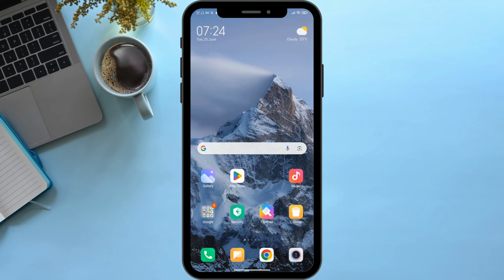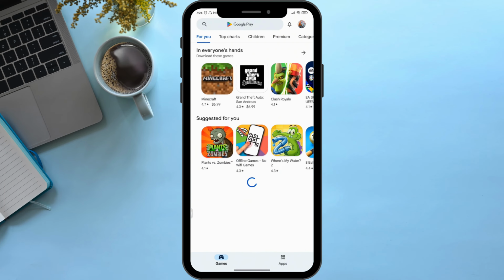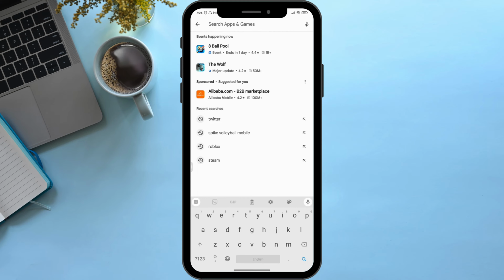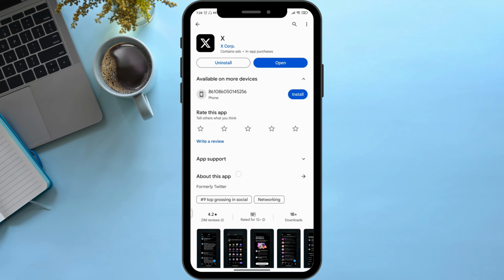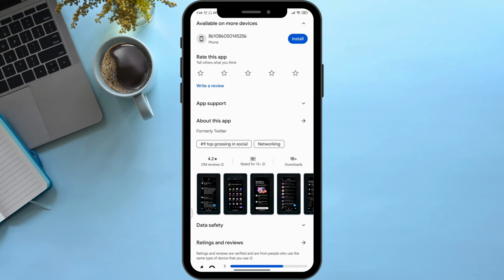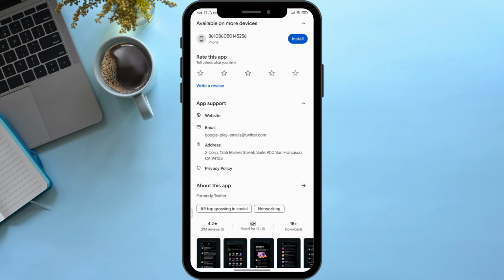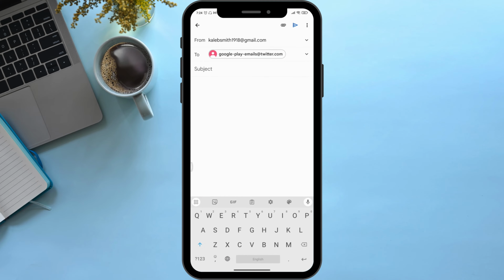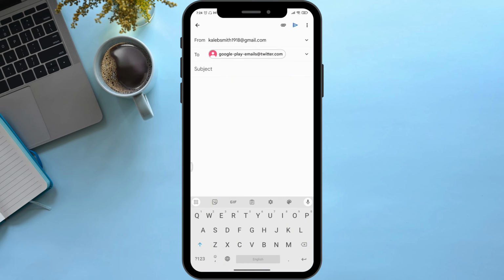How to Know Who Viewed Your Profile on Twitter (2024)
Curious to know who viewed your profile on Twitter in 2024? This easy guide provides insights and tips on how to find out who has been checking out your Twitter profile. Follow this straightforward process to get a better understanding of your profile visitors.

In this tutorial:
0:00 - Introduction
0:15 - How to Know Who Viewed Your Profile on Twitter (2024)

Learn how to effortlessly identify who viewed your profile on Twitter in 2024 with this straightforward guide. This video covers various methods and tools that can give you insights into your profile visitors.

Find out who viewed your Twitter profile with ease by following this guide in 2024!